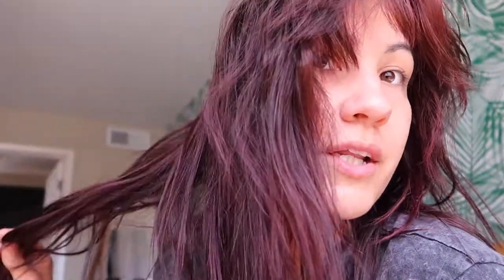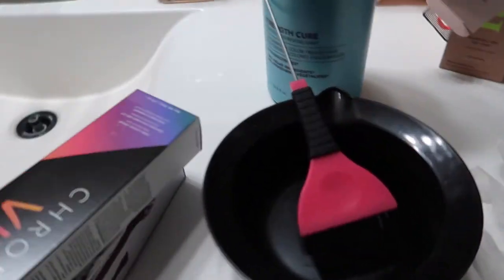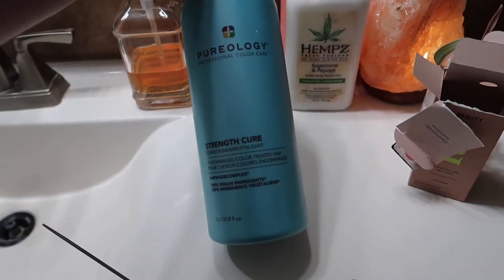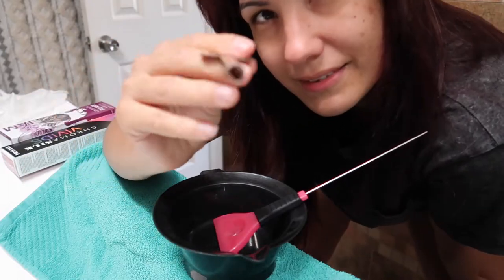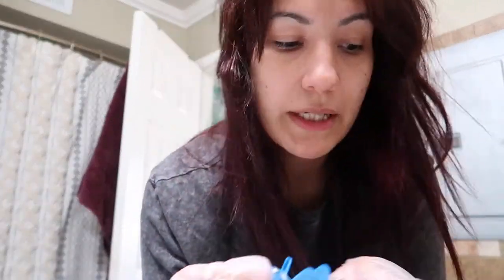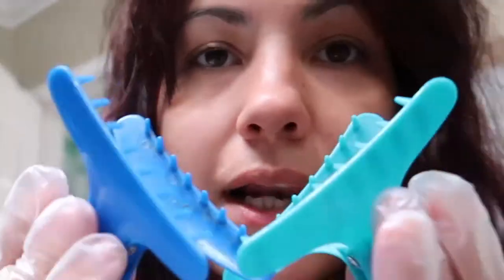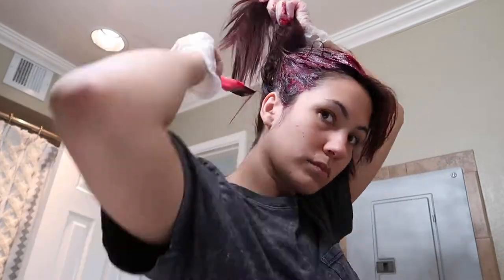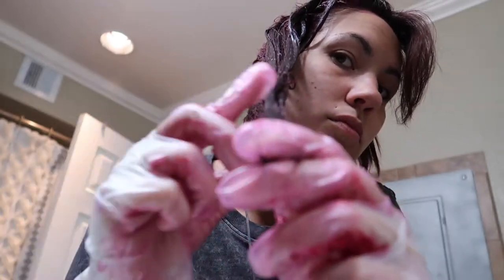How to get purple/red tinted hair for light to medium brown hair. PRAVANA(wild orchid)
Hey guys, just thought I’d share with you how I got my hair to be this color! 💜

It’s super simple, especially for you who have light to medium brown hair.

I’m a professional licensed cosmetologist and would love to assist you.😉

This will not damage your hair but will spice it up, if you are bored with brown.

It really helps the growth of my channel and I appreciate it so much!!

Here is where you can get the colors I used: